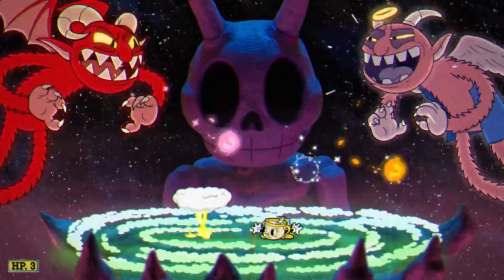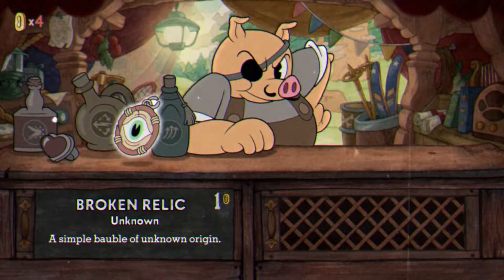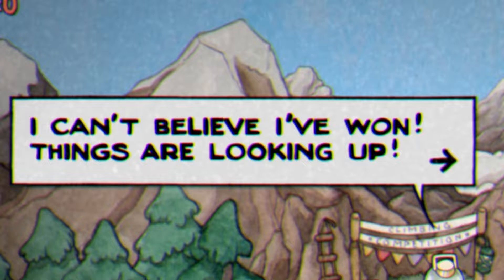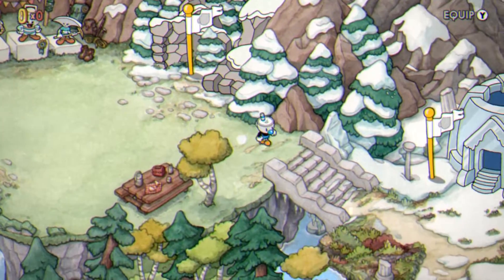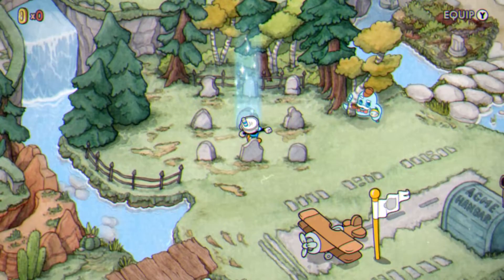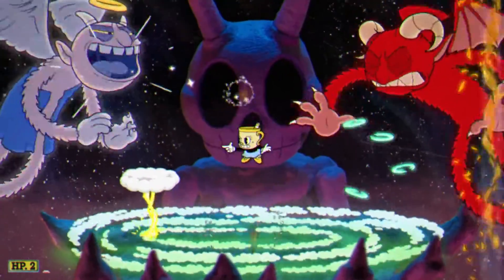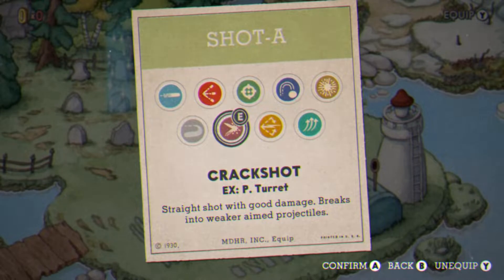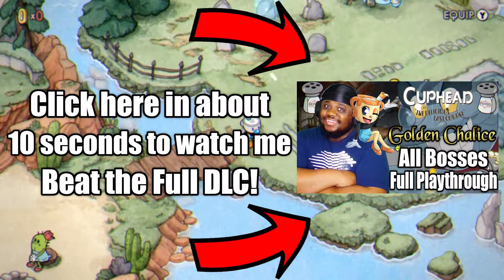How to Find the SECRET BOSS in Cuphead: The Delicious Last Course Guide/Tutorial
This is my How to Find the SECRET BOSS in Cuphead: The Delicious Last Course Guide/Tutorial video. There is a secret boss in the cuphead DLC and today I'm going to show you how to find them

Game in Video - Cuphead: The Delicious Last Course

🔥FOLLOW ME🔥